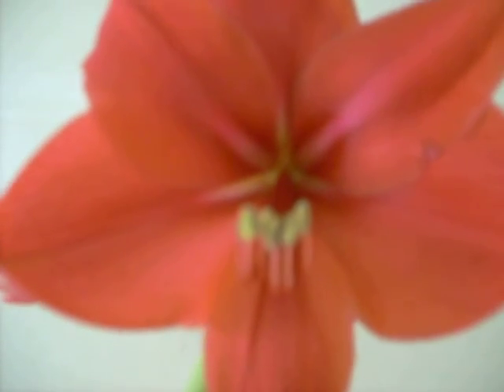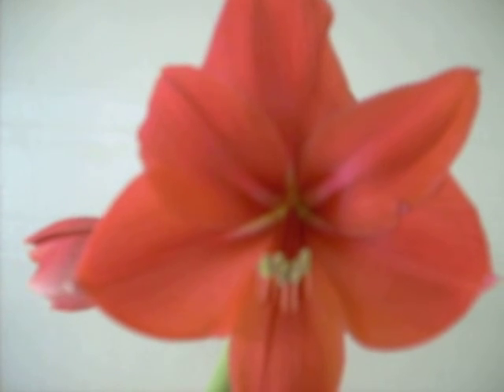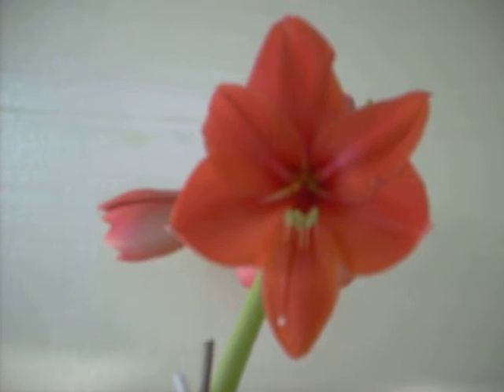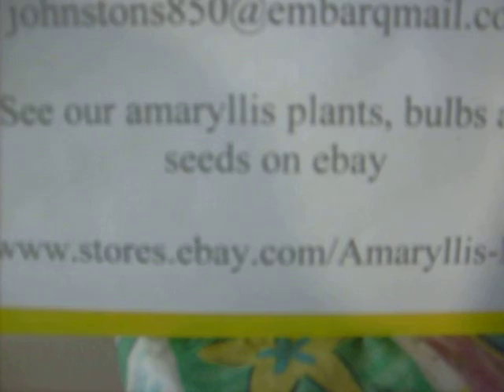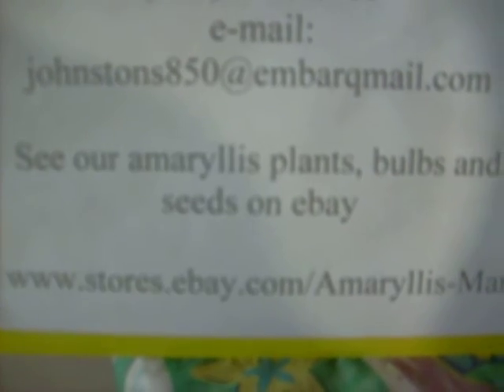Amaryllis Bulb Hi[ppeastrum Amigo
This video shows the amaryllis (hippeastrum) "Amigo" in full bloom.